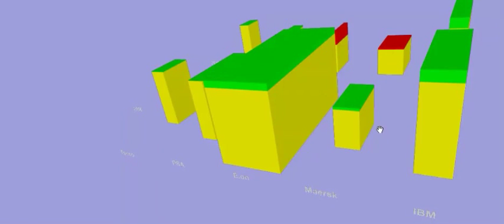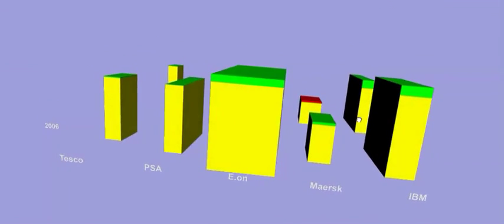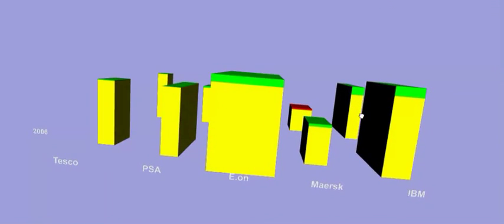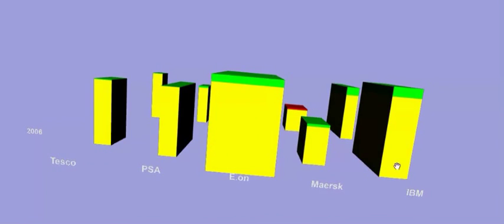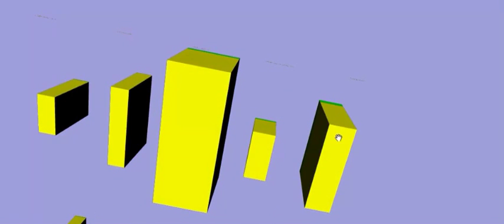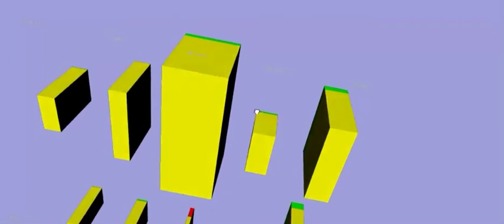AnRep3D introduction III